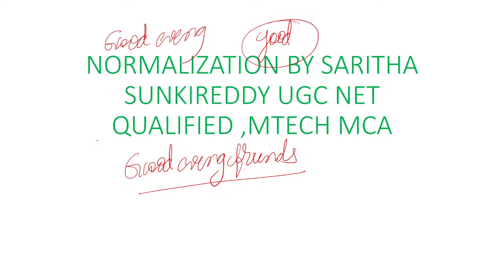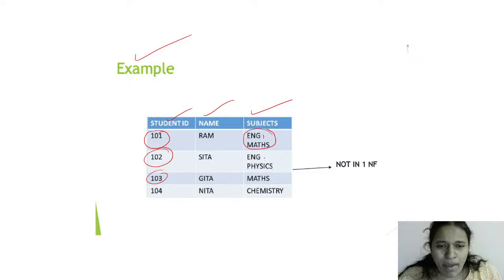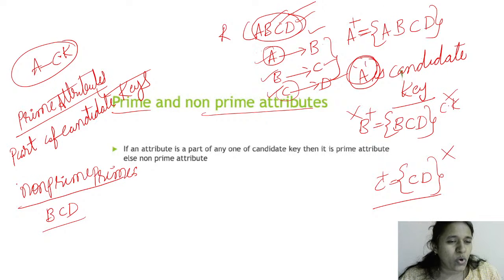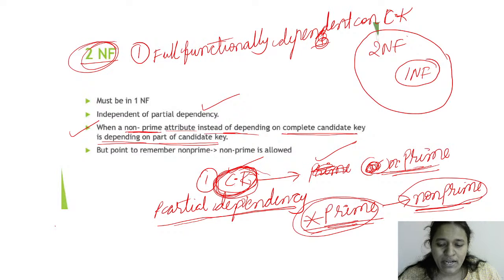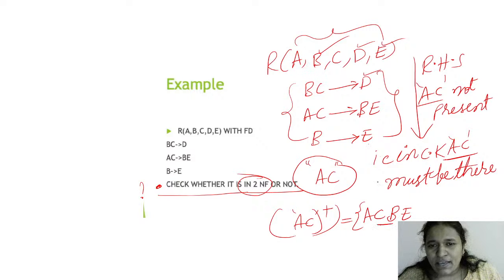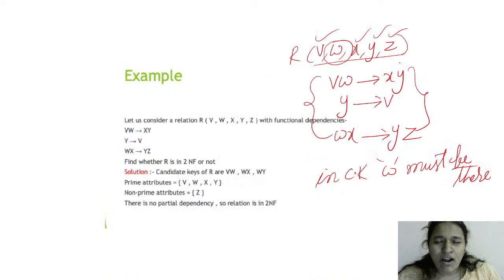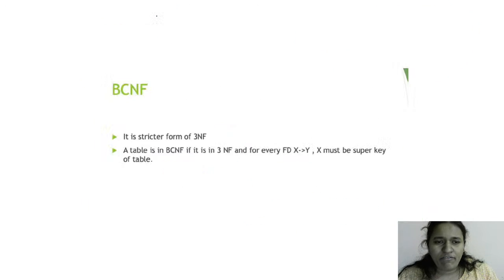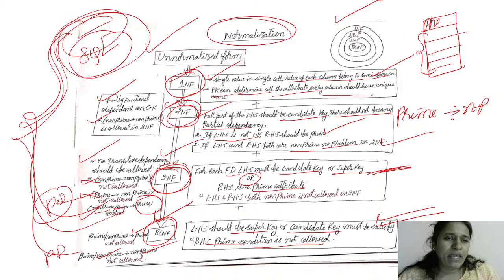Normalisation concept from DBMS with PYQS of Gate and Nta net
sure question